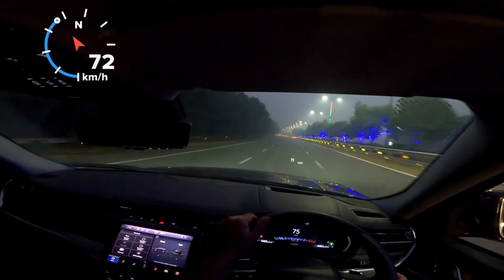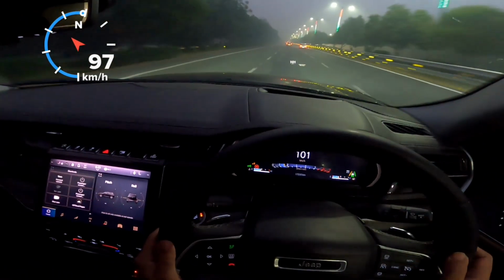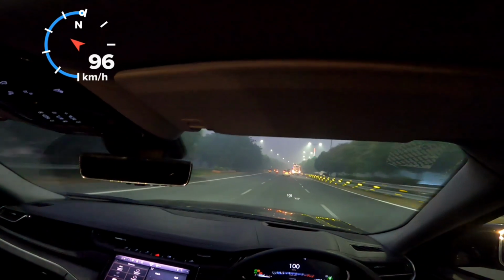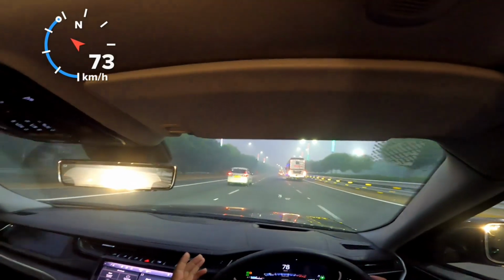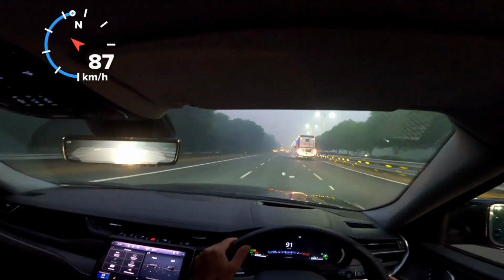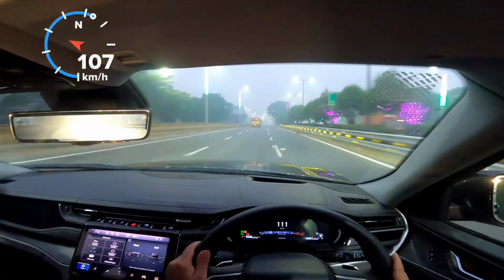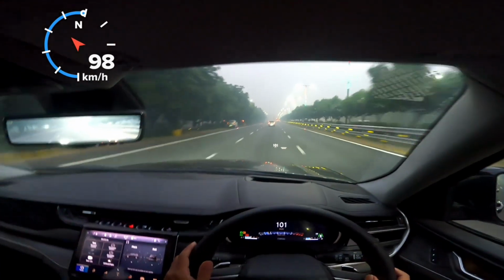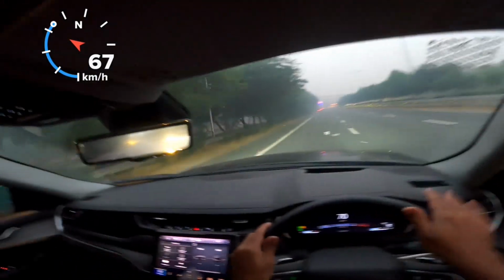JEEP GRAND CHEROKEE 2.0 vs 3.6 CRUISING SPEEDS RPM TESTED! Surprising Results!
Which is better on HIGHWAYS?